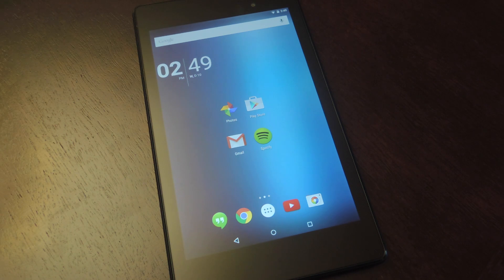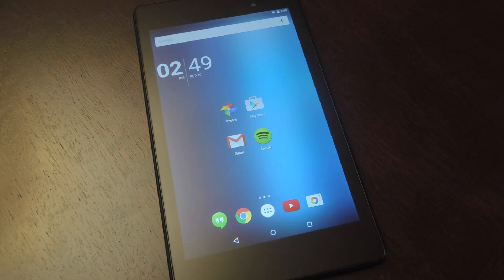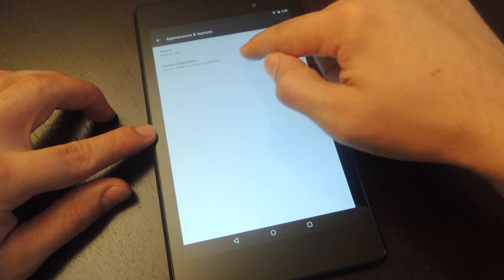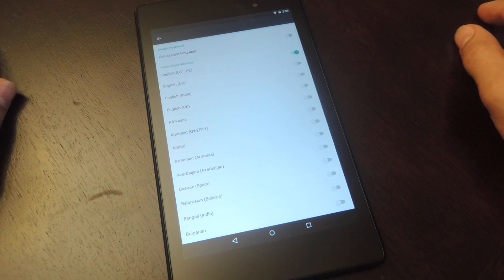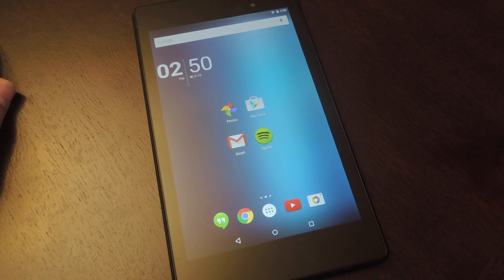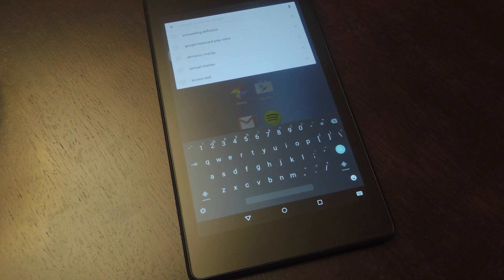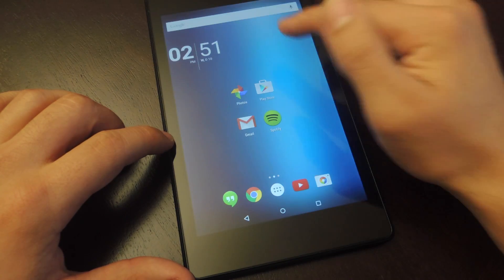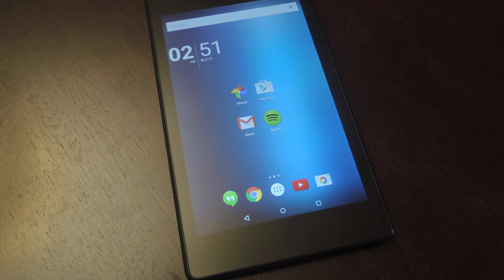Add a Number Row to Your Google Keyboard - Android [How-To]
How to Add a Number Row to Your Google Keyboard

In this tutorial, I'll be showing you how to enable the number row on the official Google Keyboard app—no root or third-party apps required!